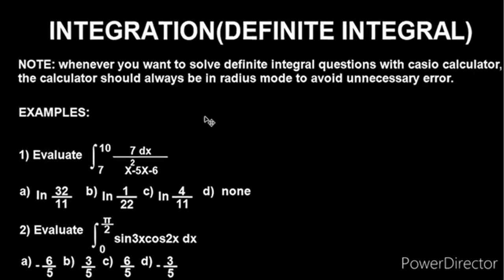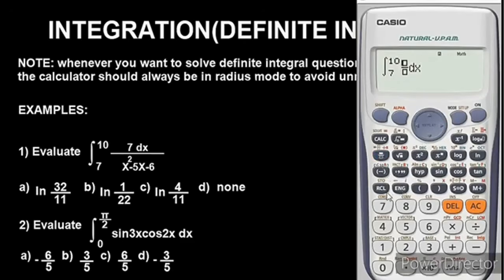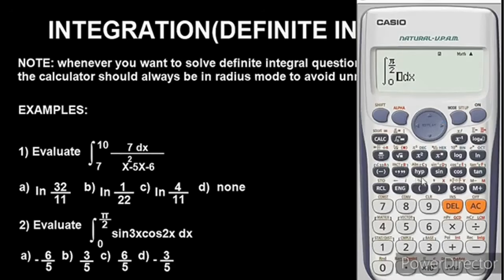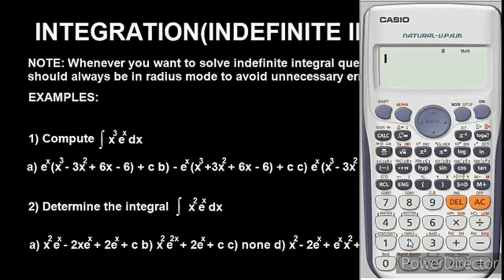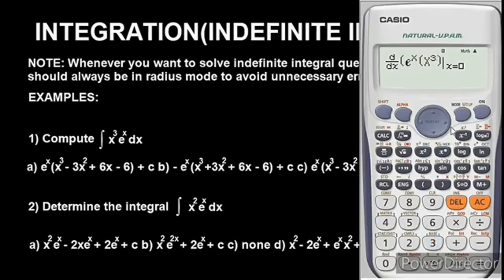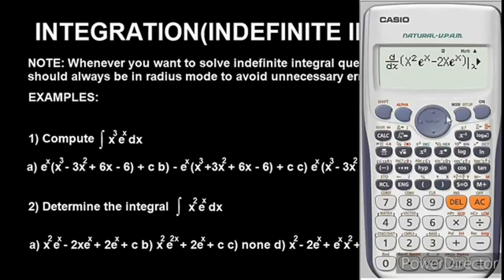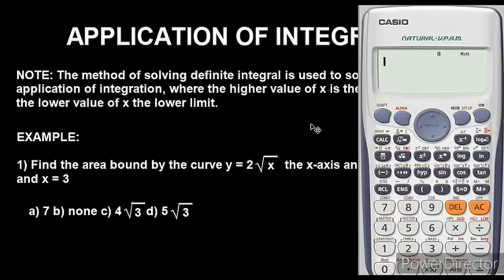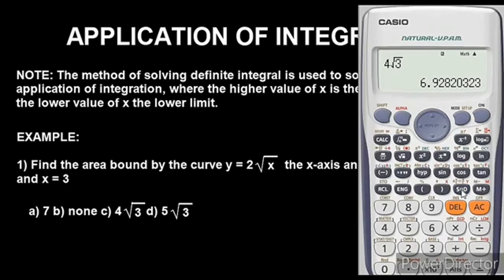HOW TO SOLVE ANY INTEGRATION USING CASIO CALCULATOR FAST: Casio fx-991 es plus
HOW TO SOLVE ANY INTEGRATION USING CASIO SCIENTIFIC CALCULATOR FAST: Casio fx-991 es plus  | Calculator method for Calculus | Integration calculator hacks | Integration calculator tricks

Integration is one of the problems in calculus that can be solved using Casio fx-991 es or casio fx-570 es plus scientific calculator.

In this video, I explained and showed how you can solve definite integration, indefinite integration, and application of integration using Casio fx-991 es or casio fx-570 es plus scientific calculator as a trick or hack

After watching this video, you will be able to solve problems involving definite integration, indefinite integration and application of integration using casio fx-991 es or casio fx-570 es plus scientific calculator as a trick or hack easily and fast especially for multiple choice questions.

Integration calculator trick, hack, or technique